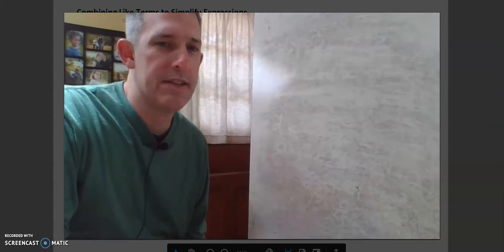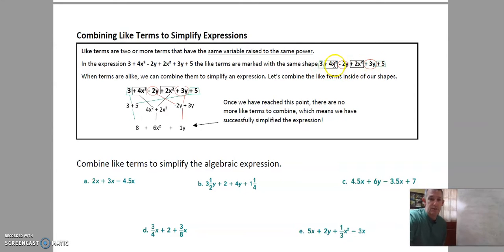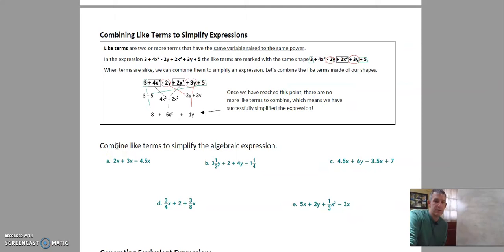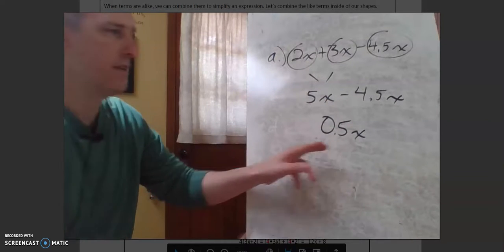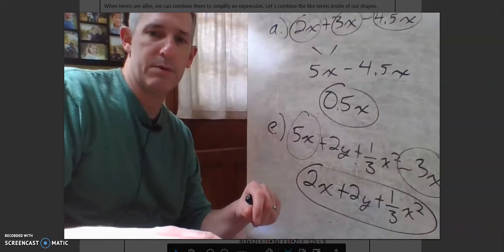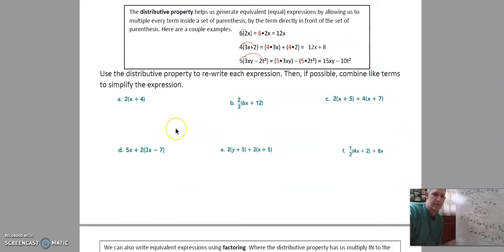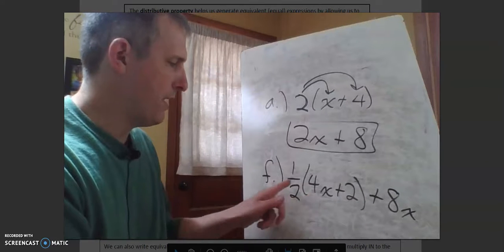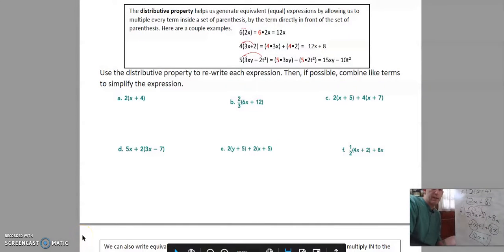April 27th Packet: Page 2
This video covers the 2nd page of the math packet for April 27th (Week 5).  We talk about combining like terms and the distributive property.